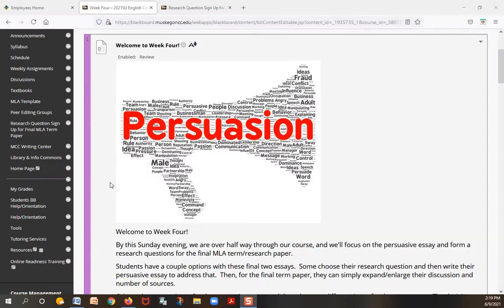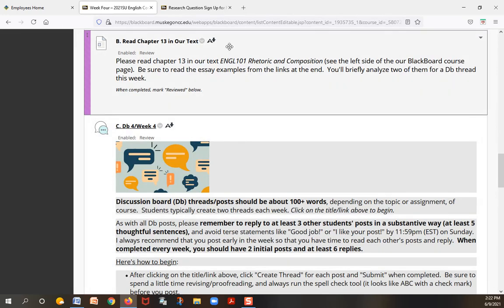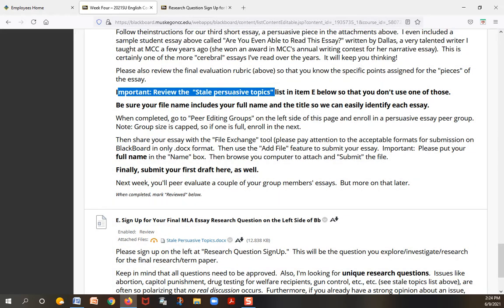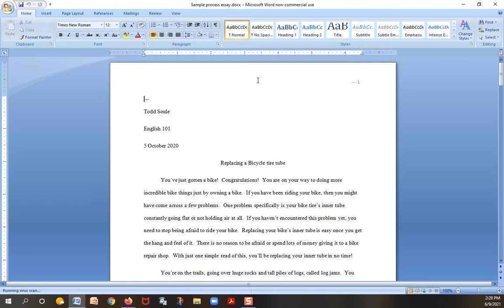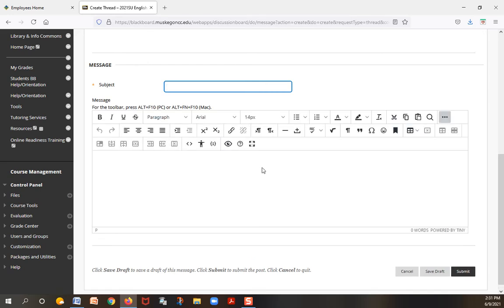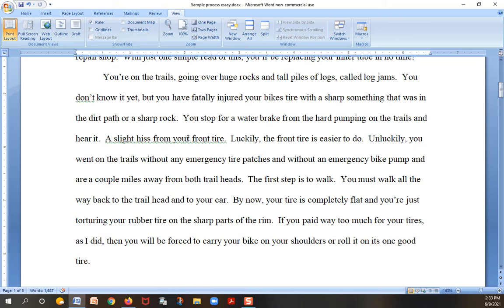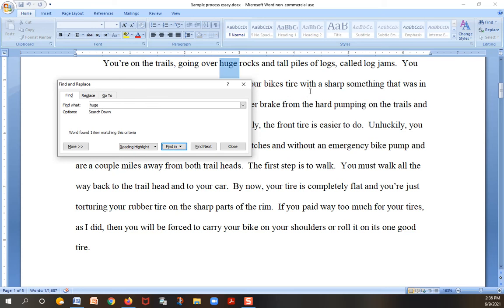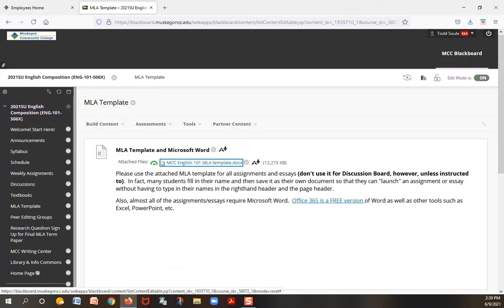Week Four Video Update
This week I offer lots of advice about MCC databases, signing up for our MLA term paper research question, issues with process essays, and some nifty tools in Word that can really improve your writing.